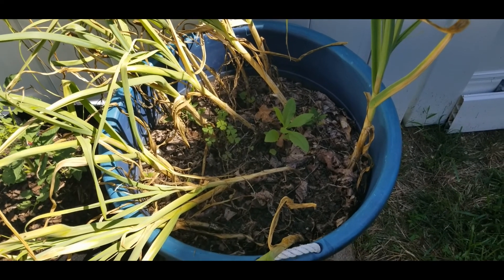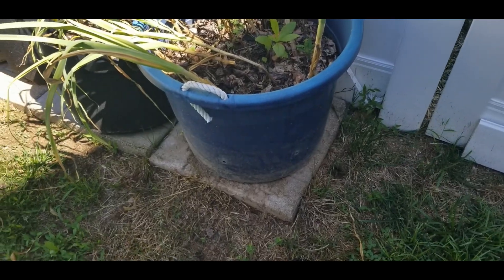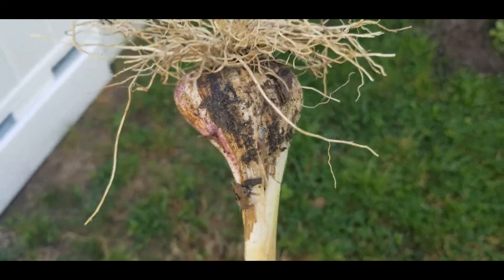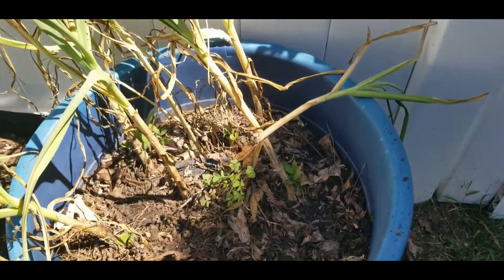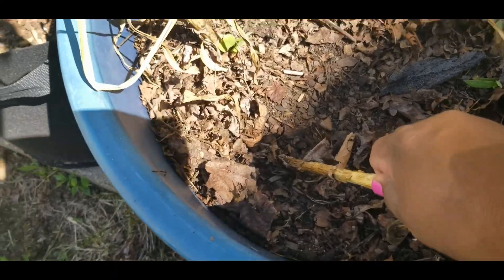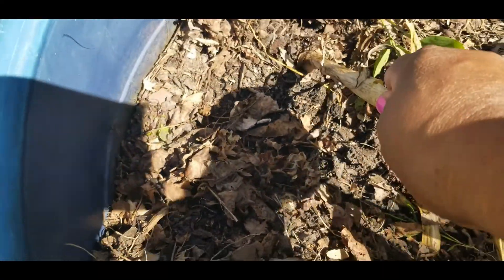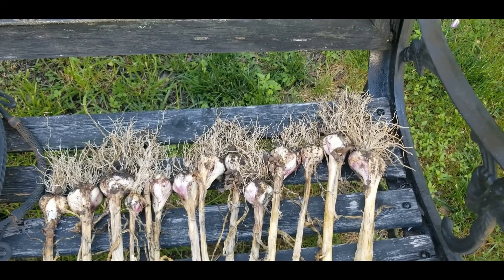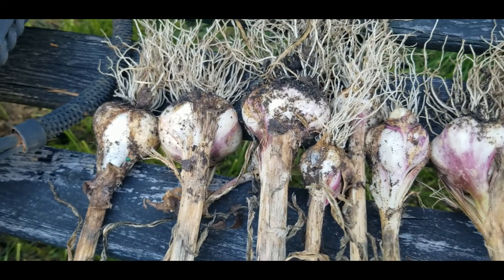Its garlic time!!!!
Hey you guys it time to see if I grew any garlic.  So lets go see, Check out this video.

glendora33